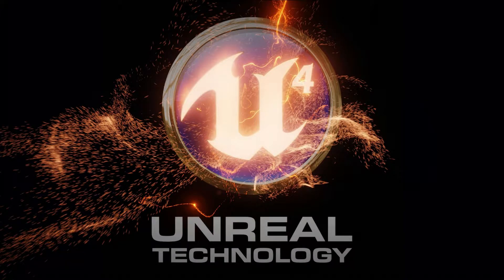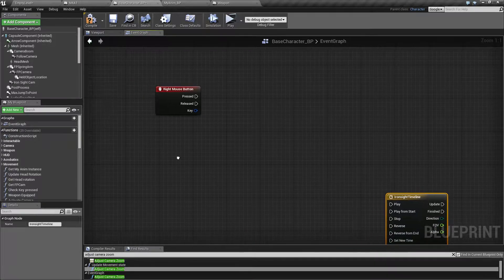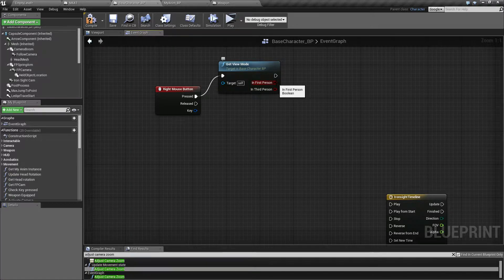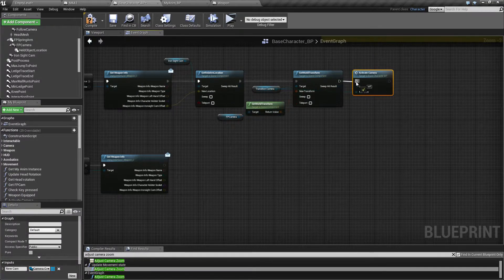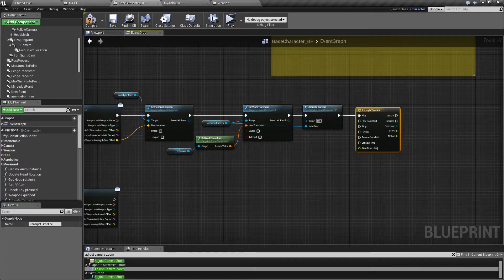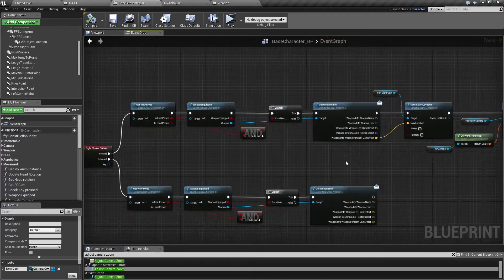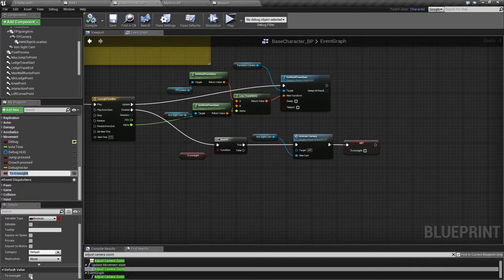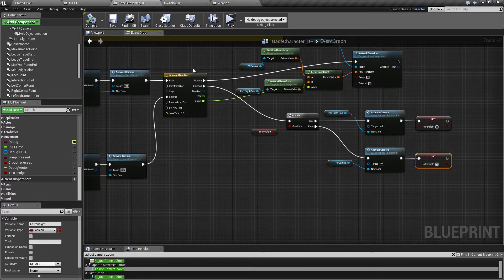Part 61 - Ironsight cam smooth transition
In this video i show one way to make a smooth transition from normal first person aiming to ironsight aiming.